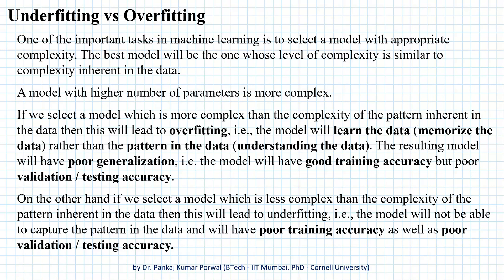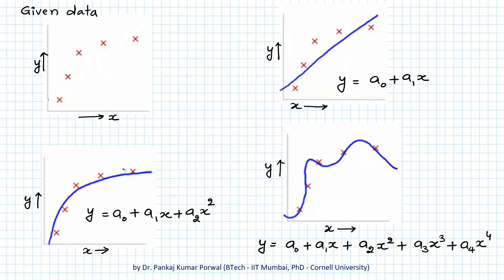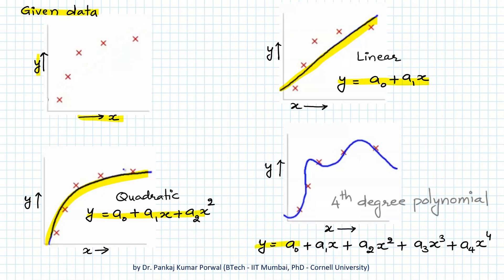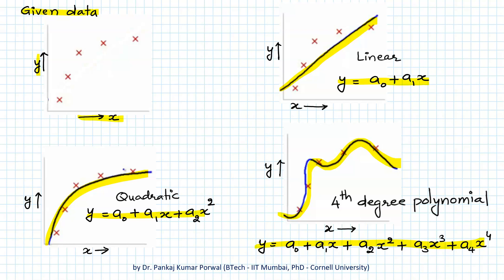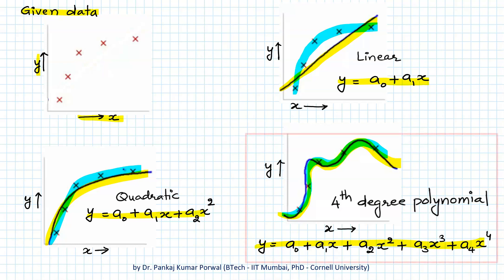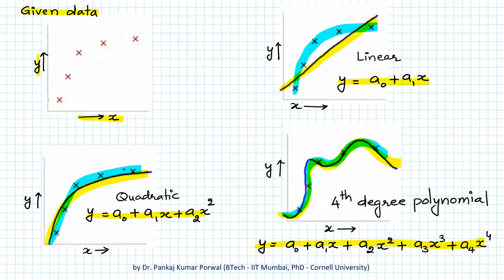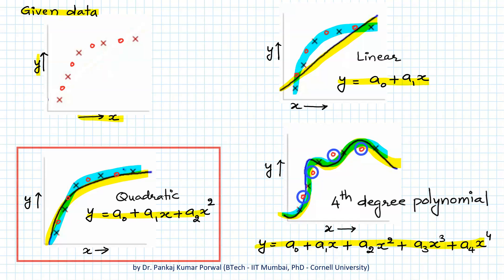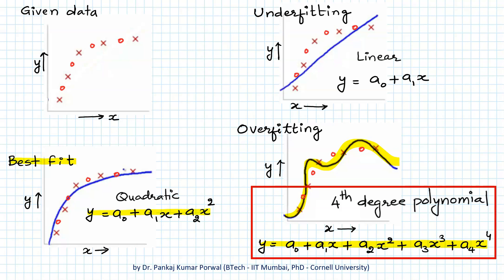Underfitting vs Overfitting ( Machine Learning )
Overfitting vs Underfitting in Machine Learning

One of the important tasks in machine learning is to select a model with appropriate complexity. The best model will be the one whose complexity is of similar level to that of data. If we select a model which is more complex than the complexity of the pattern inherent in the data then this will lead to overfitting, i.e., the model will learn the data (memorize the data) rather than pattern in the data (understanding the data). The resulting model will have poor generalization, i.e. the model has good training accuracy but poor validation / testing accuracy.

On the other hand if we select a model which is less complex than the complexity of the pattern inherent in the data then this will lead to underfitting, i.e., the model will not be able to capture the pattern in the data and will have poor training accuracy as well as poor validation / testing accuracy.

A model with higher number of parameters is more complex.

What is overfitting ?
What is underfitting ?
What is meaning of poor generalization ?
What is the cause of good training accuracy but poor validation accuracy ?
What is the cause of good training accuracy but poor testing accuracy ?

Intelligence
Artificial Intelligence
Machine Learning
Deep Learning
Learning
Parameters
Overfitting
Overfit
Underfitting
Underfit
Best fit
Optimal
Optimum
Complex
Complaxity
Model complexity
Data pattern complexity
Data complexity
Poor
Good
Training error
Validation error
Testing error
High
Low
Generalization
Generalisation
Big Data
GPU
TPU
Deep Network
Deep Neural Network